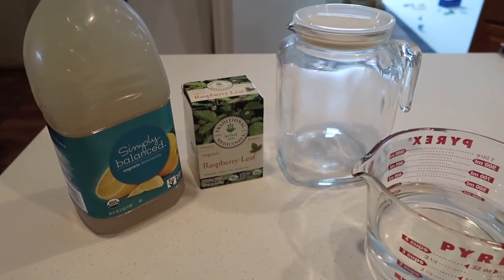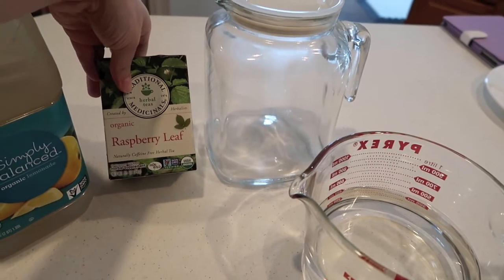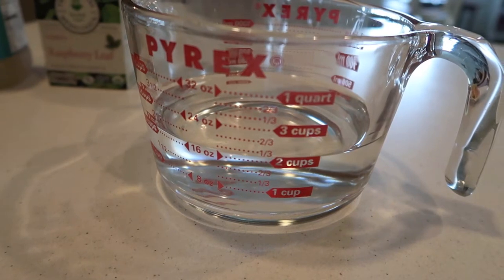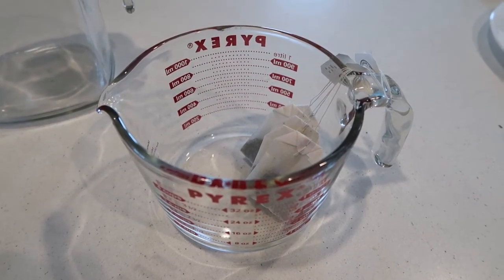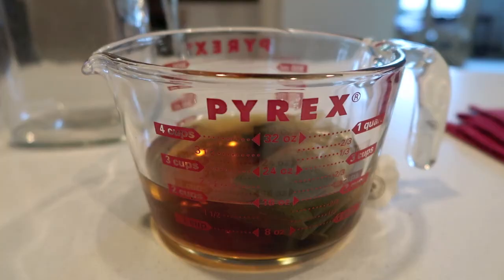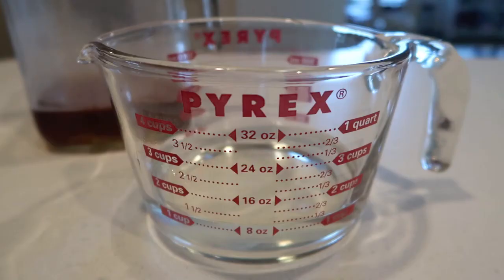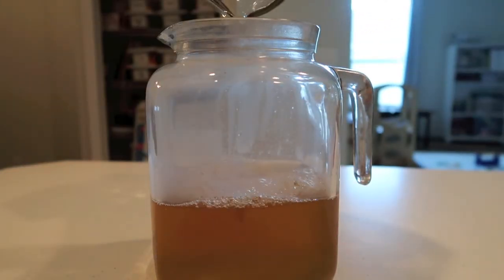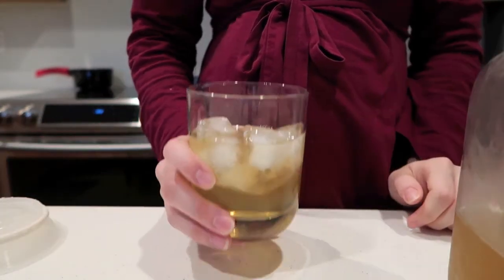ICED RED RASPBERRY LEAF TEA | RECIPE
Red raspberry leaf tea
Glass pitcher
Pyrex measuring cup

(Amazon Advocate) I've compiled a list of Gospel Teaching Resources, Homeschooling Favorites, Organic Makeup/Skin Care, Newborns Must Haves, and more

“And let us not grow weary while doing good, for in due season we shall reap if we do not lose heart.” Galatians 6:9

“Cast your cares on the Lord and he will sustain you; he will never let the righteous be shaken.” Psalm 55:22

“I will sing of the mercies of the Lord forever; With my mouth will I make known Your faithfulness to all generations.” Psalm 89:1

“And He said to me, “My grace is sufficient for you, for My strength is made perfect in weakness.” Therefore most gladly I will rather boast in my infirmities, that the power of Christ may rest upon me. Therefore I take pleasure in infirmities, in reproaches, in needs, in persecutions, in distresses, for Christ’s sake. For when I am weak, then I am strong.” 2 Corinthians 12:9-10